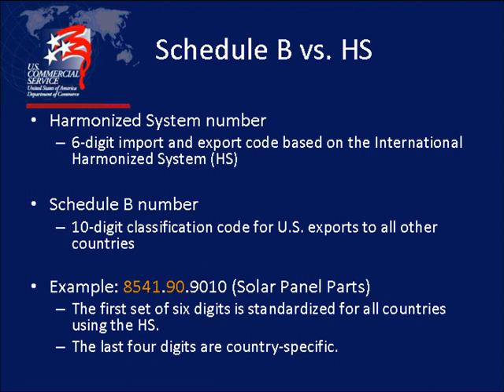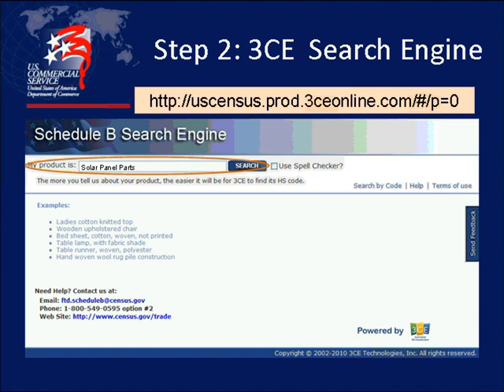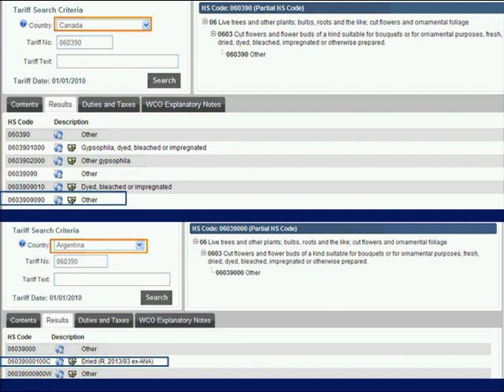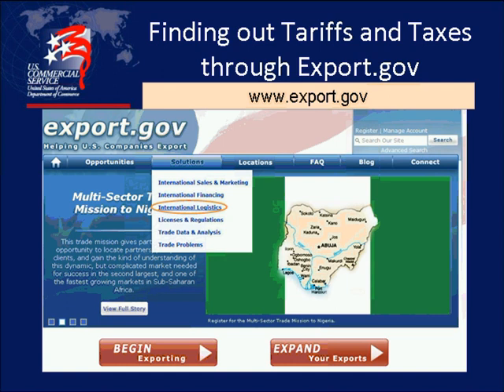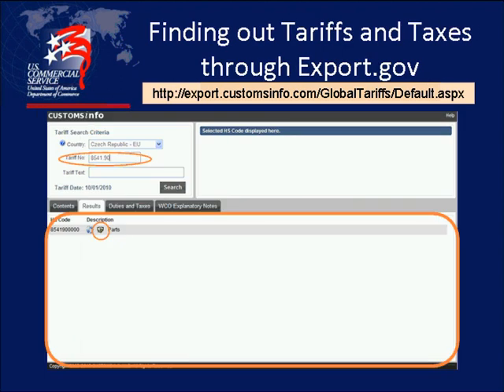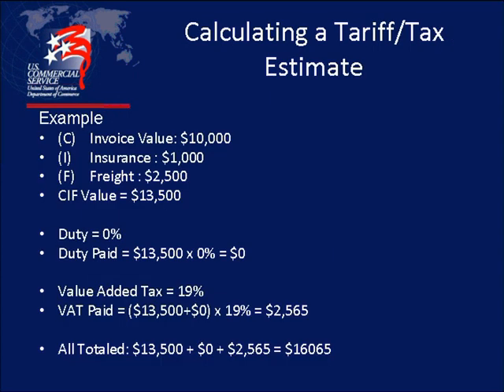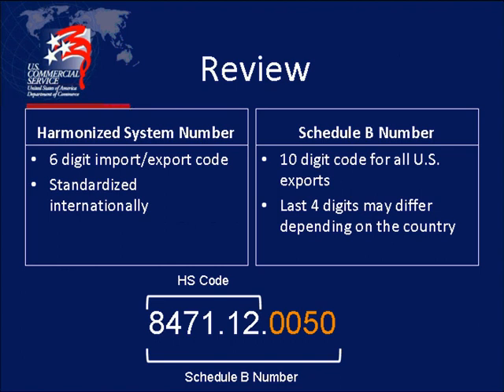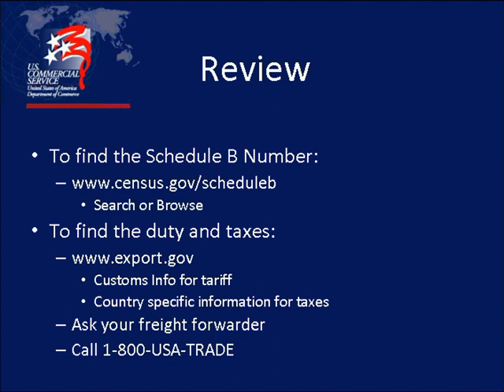How to Find HS Codes and Calculate Duties and Taxes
Learn how to classify your products for customs and to calculate the full landed cost for your buyers.  You will learn that your goods won't ship unless you know the ten-digit or Harmonized Code (also known as the tariff code). Learn what the code is, how it is used and how to find it using available on-line tools. Once you know the code, this webinar will also help you learn how to find and accurately estimate the duties and taxes on your goods charged by the importing country.  With this information, you can accurately price your product and avoid unpleasant surprises and difficulties with customs officials.